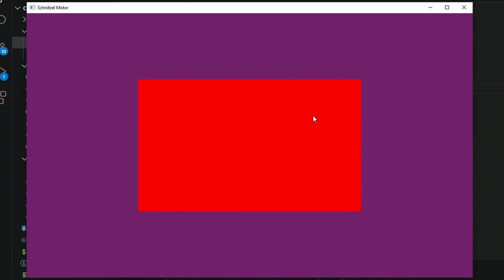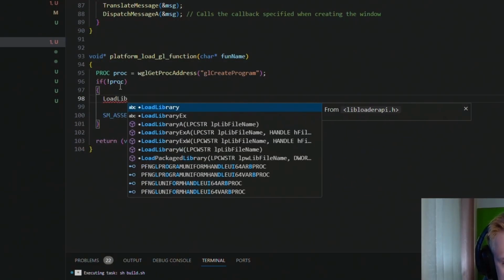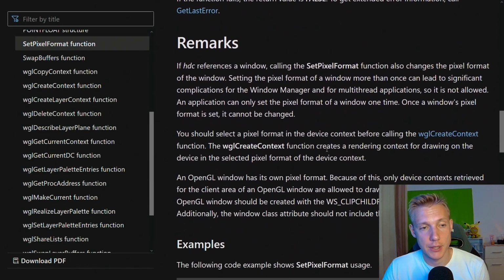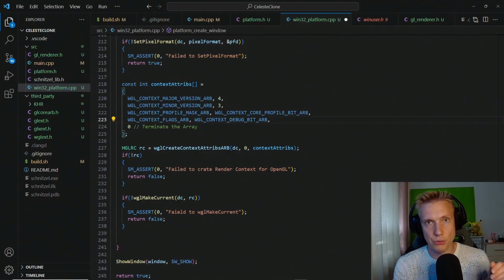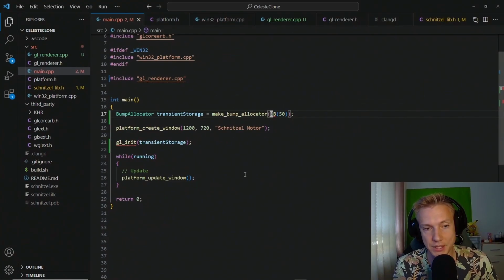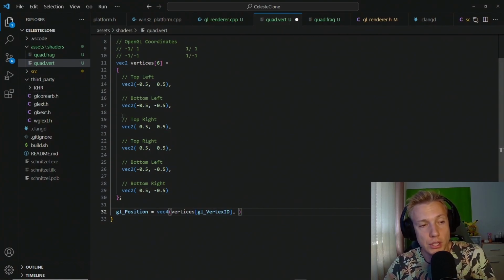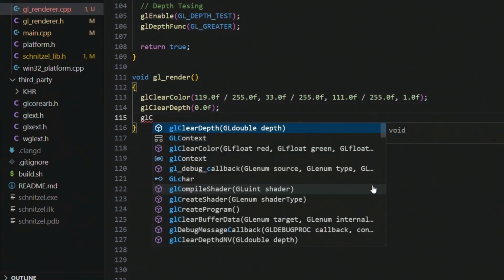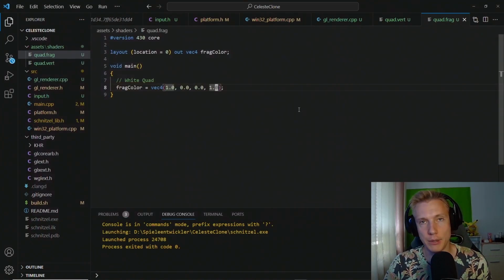5. C++ Loading and Initializing OpenGL - Celeste Clone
Ever wondered how OpenGL works and where it comes from? In this Tutorial I will explain how to load and initialize OpenGL.

In this Tutorial Series we are going to make a game from scratch, entirely in C++, without any prior knowledge other than knowing the language.

__TIME STAMPS__
00:00 Intro
00:26 Loading OpenGL Functions
10:30 Windows Inititialization
20:57 OpenGL Initialization
43:35 RenderDoc
46:20 Outro